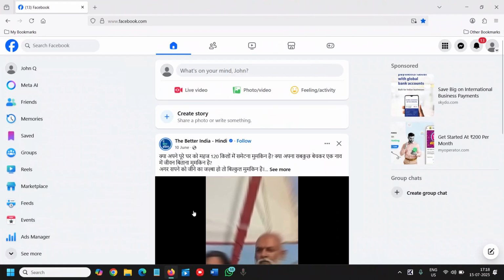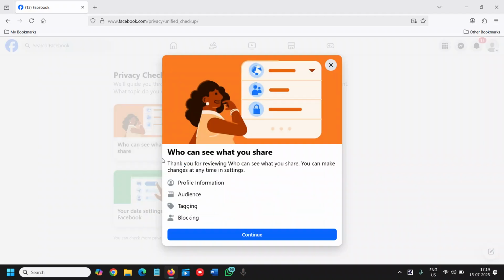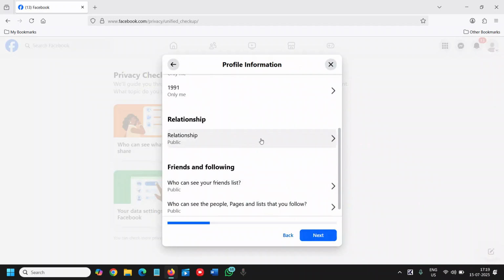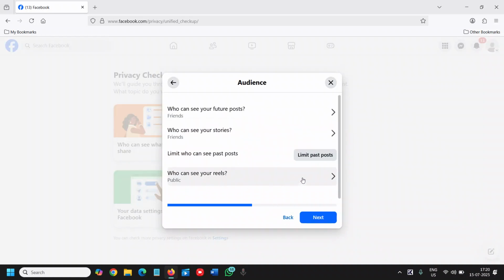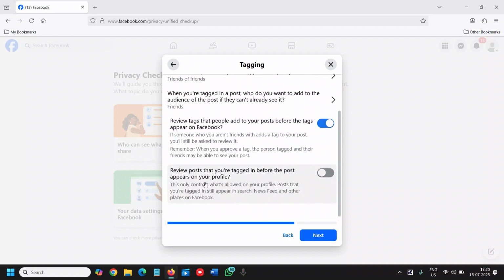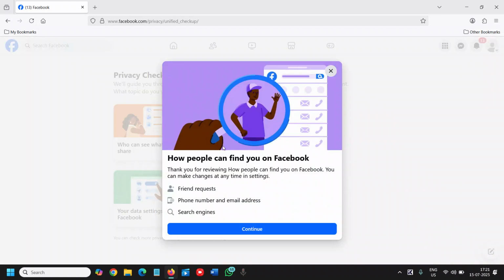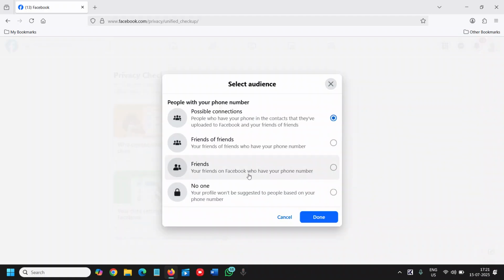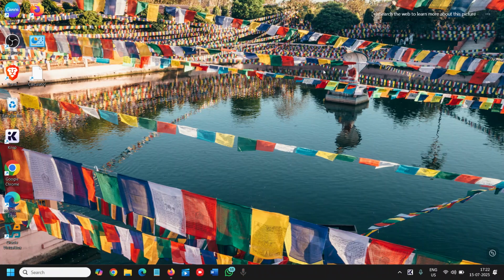How to Make Your Facebook Profile Private on PC (2025) 🔒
Want to protect your privacy on Facebook? In this step-by-step tutorial, you’ll learn how to make your Facebook profile completely private on PC in just a few minutes!

We’ll cover all the essential settings so you can control who sees your posts, profile info, and activity on Facebook. This is perfect if you value online privacy or want to avoid strangers accessing your profile.

✅ In this video you’ll learn:

How to lock your Facebook profile on PC

Privacy settings to hide posts, friends list, and profile info

How to review your profile visibility

Bonus tips for maximum privacy on Facebook desktop

🔒 Keep your personal data safe!
Watch this full guide and take control of your Facebook privacy today.